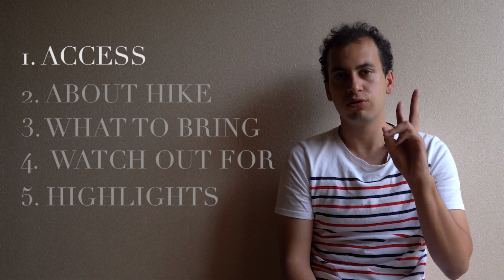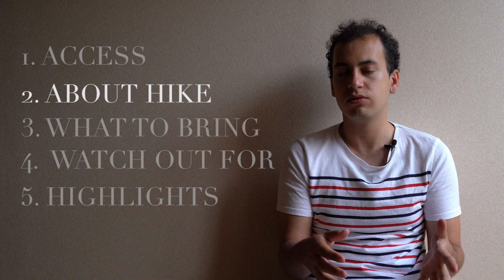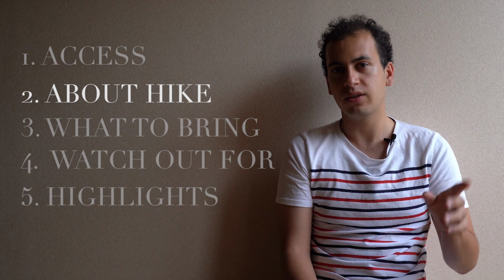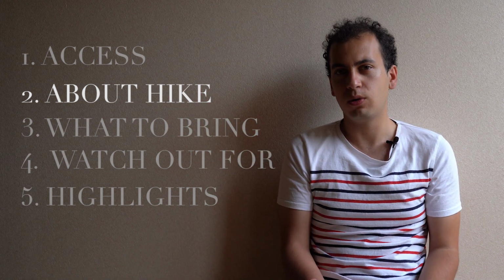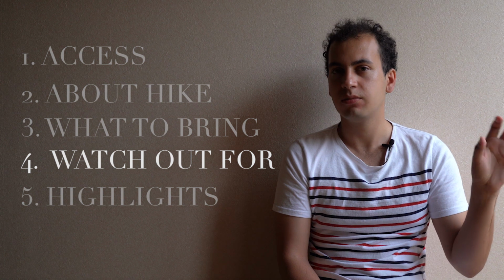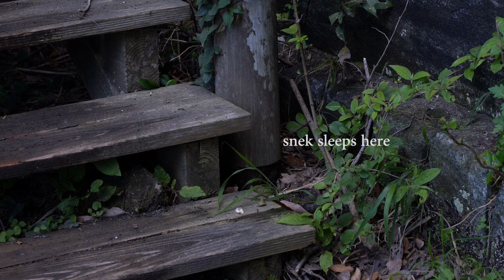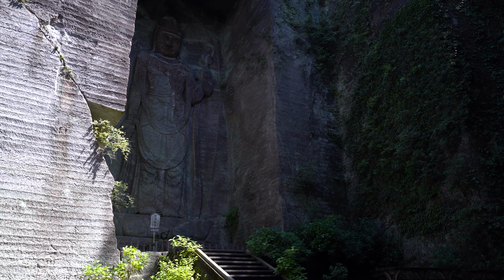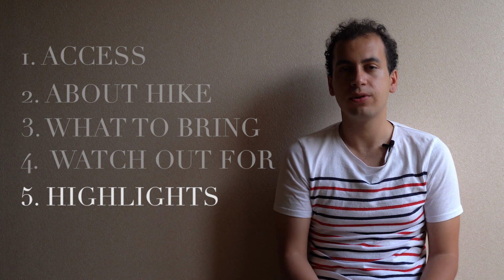Solo Hiking Nokogiriyama in Chiba, Japan | Day Hike from Tokyo (Kraig Adams Style)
In today's video, I solo hiked to the top of Mount Nokogiriyama, a very popular day trip hike from Tokyo. The mountain is located in Chiba prefecture, right at the tip of the Tokyo Bay peninsula. It provide beautiful views out on Tokyo Bay, Yokohama, Kanagwa prefecture and even Mount Fuji on clear days. It also features the regions's oldest Shrine, Nihonji, with many Buddhist relics and Japan's largest Stone Buddha Statue.

| Free Japan Travel Map |

A free travel map in Japan, containing mostly off the beaten path places. Periodically updated

|Living/Traveling in Japan starter pack|

|Social Media|